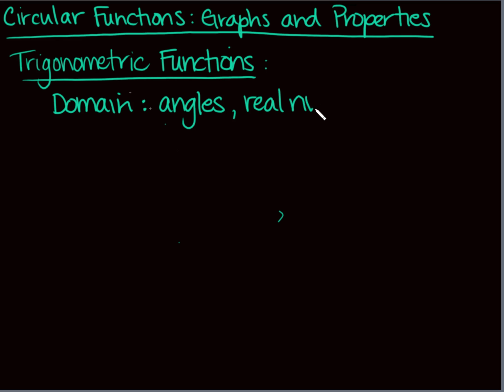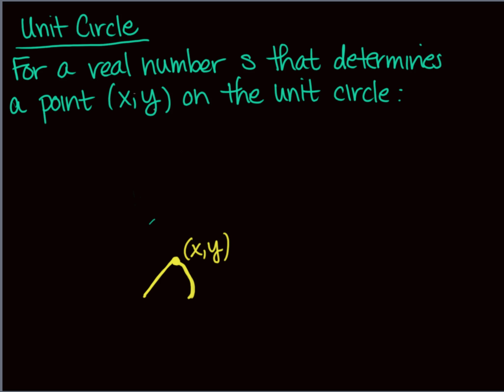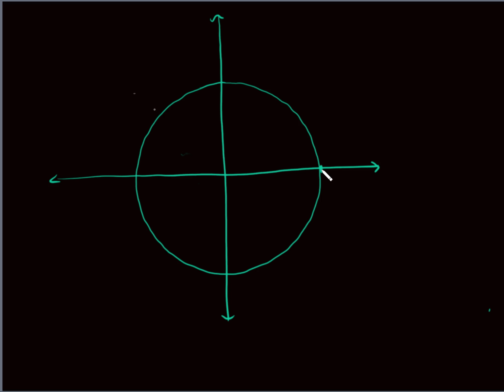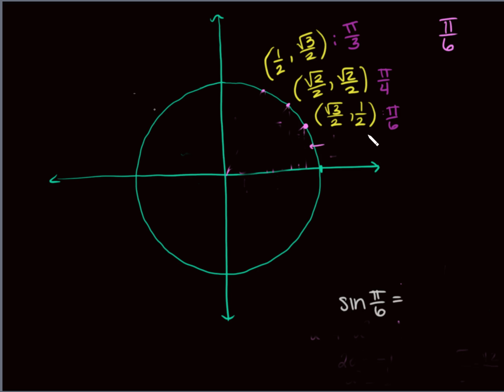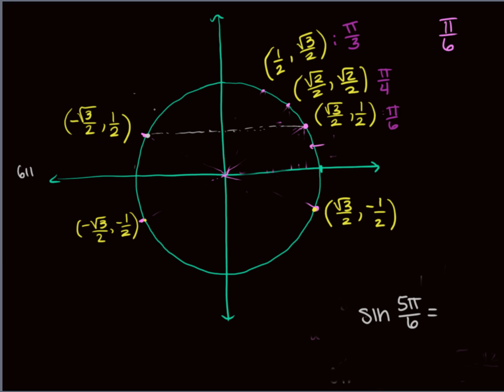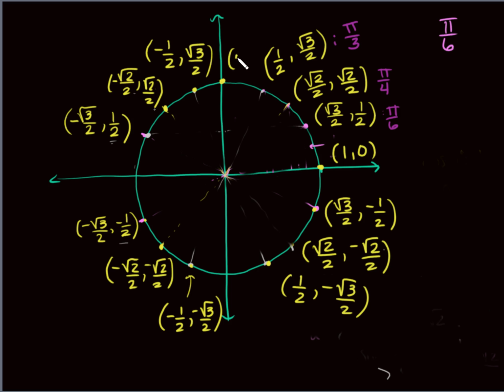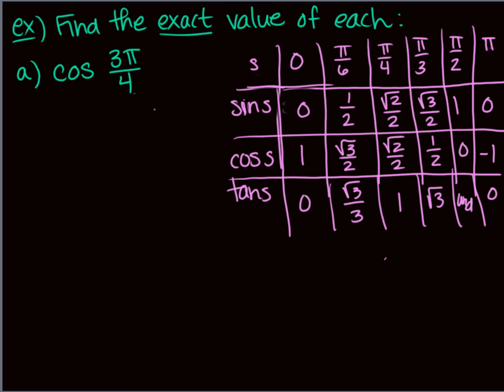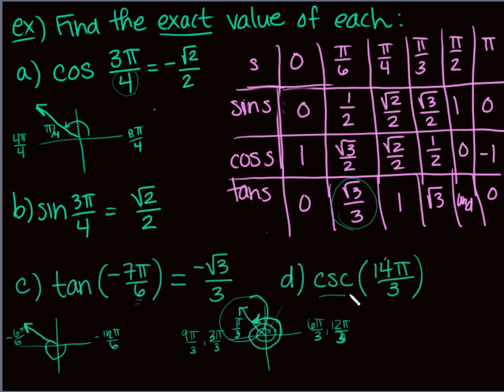Circular Functions: Graphs and Properties (Part One)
Trigonometric functions of real numbers.